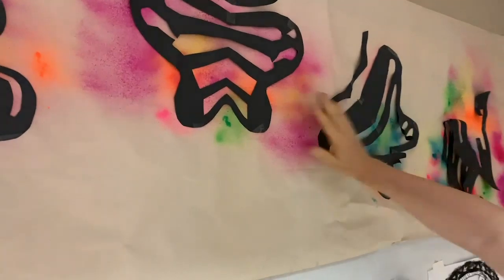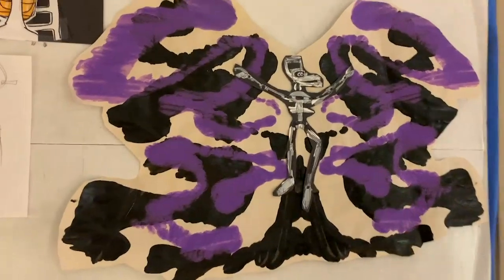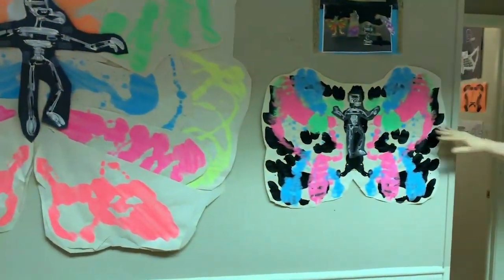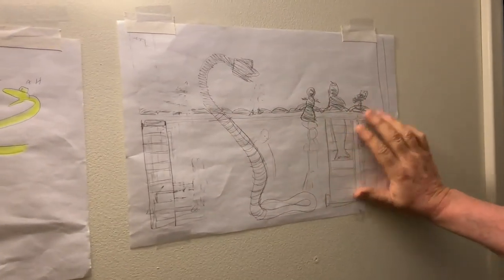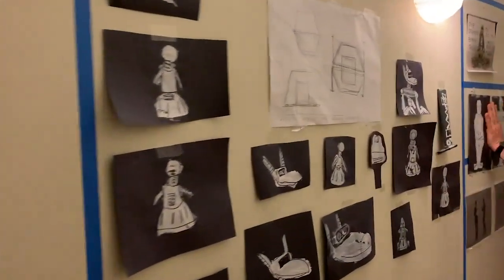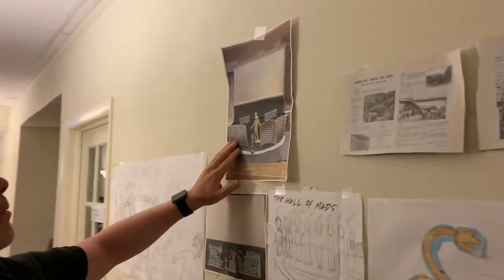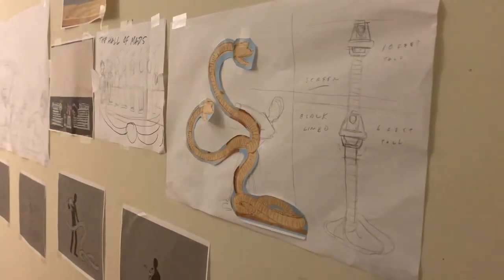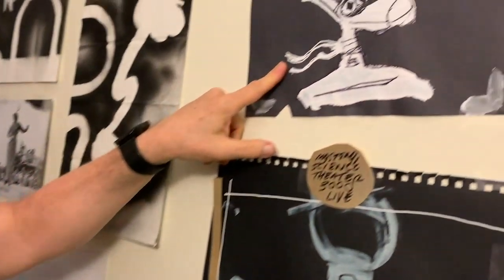MST3K LIVE Tour Update #5 – Visual Development Round-Up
This week we’re coming to you from the offices of Alternaversal, where we’ve moved all of our visual development work from the workshop. Check out the video below for a look into where we make Mystery Science Theater 3000 and a few more glimpses at what goes into the making of the Great Cheesy Movie Circus Tour.

Factory. On this channel, you will find many of the best riffs and highlights from MST3K episodes, trailers from DVD box sets, bonus material including never-seen-before footage, as well as new original segments with Joel and his space traveling crew.